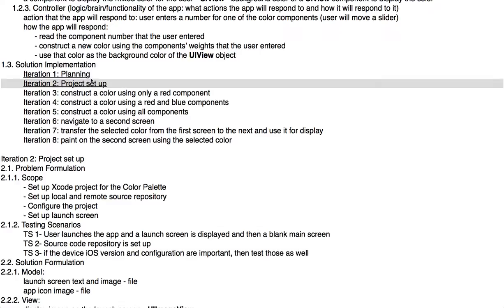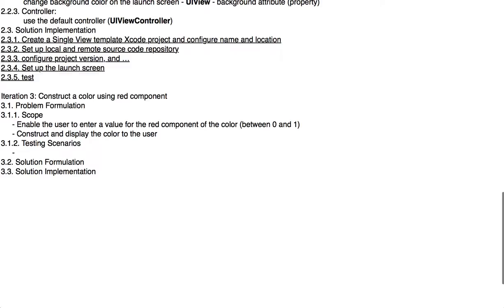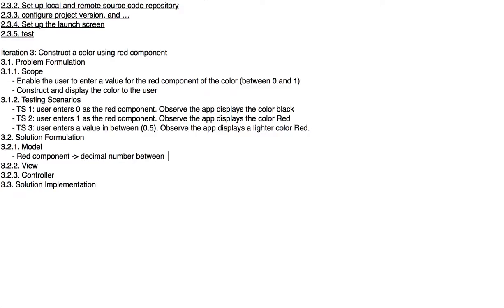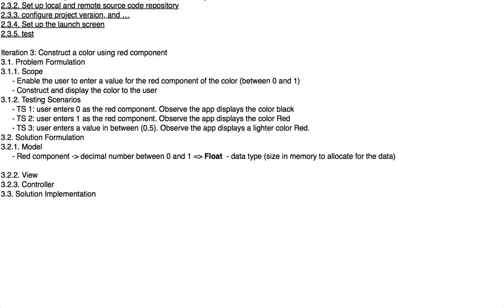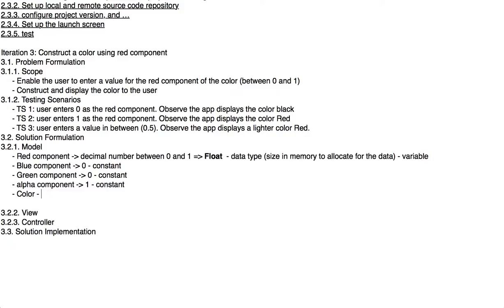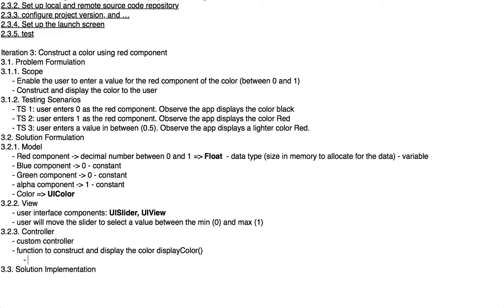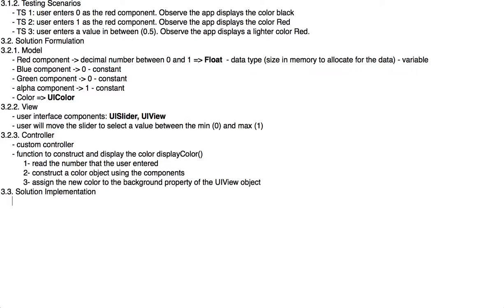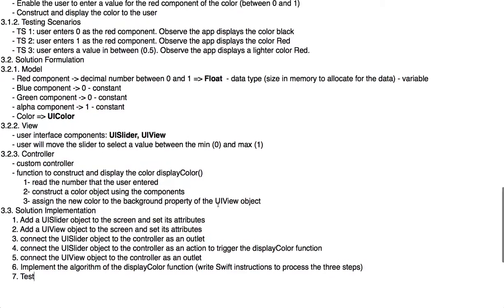Basic iPhone - Swift 3: Module 2 - Color Palette - Iteration 3 - Red Component - Part I 3/11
Implement the app dev process to display a color using a red component only. Learn about iteration planning and implementation. Discussion on variables and functions .